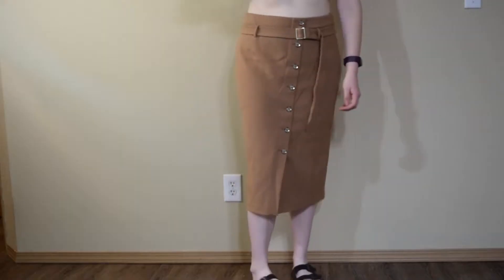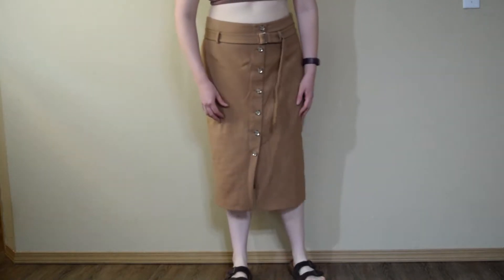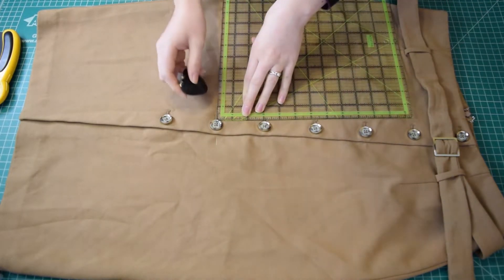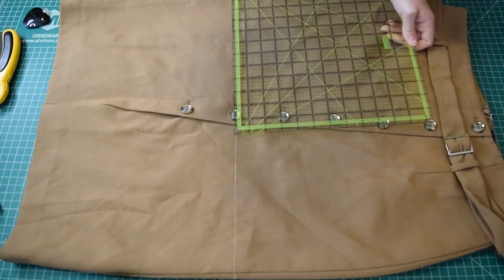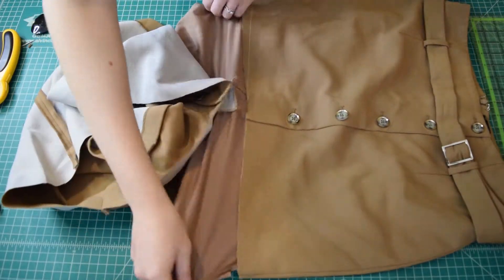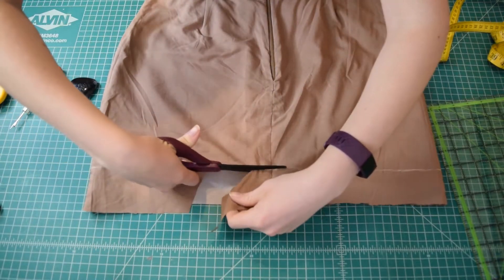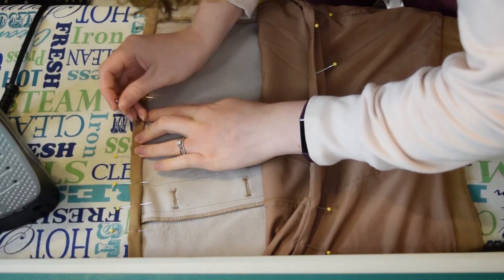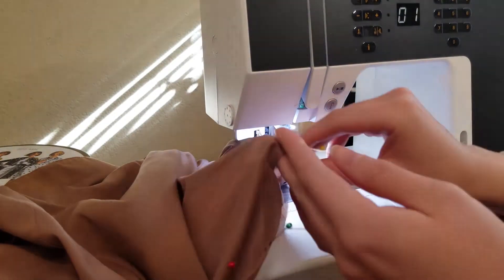How to Shorten a Lined Skirt - Fall Skirt Refashion - Thrift Flip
Today I'm showing you how I refashioned this thrifted midi length skirt for fall! In this video you'll learn how to shorten a lined skirt.

Morning Joe by Patiño